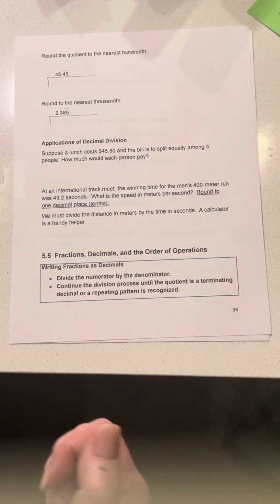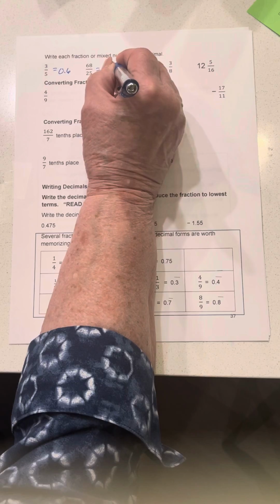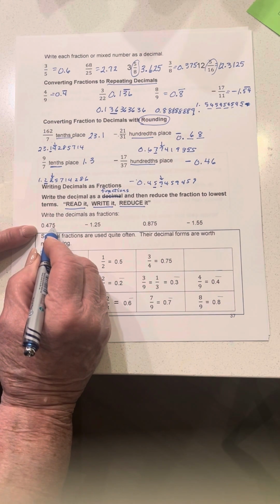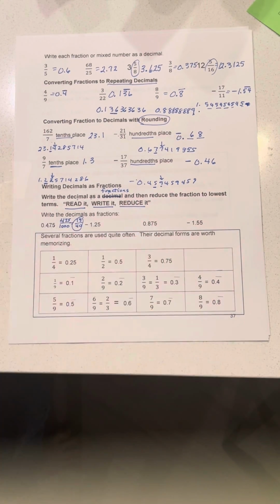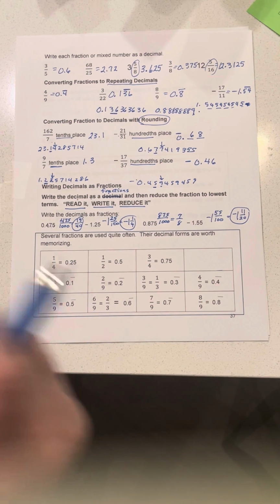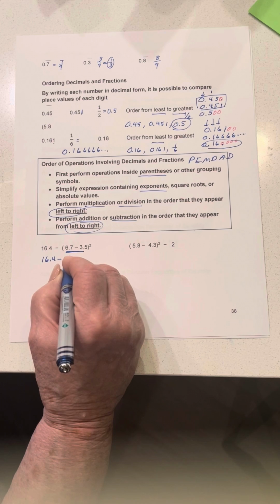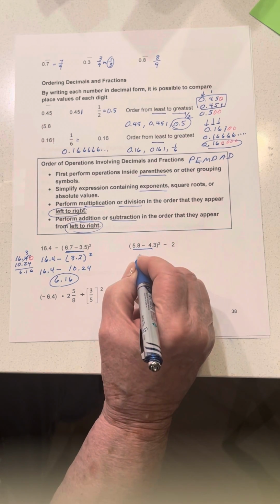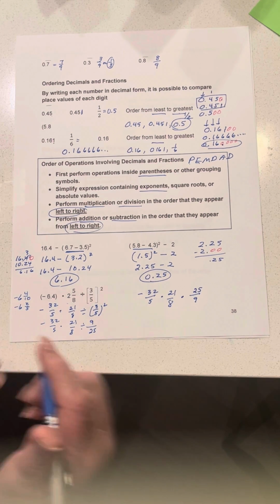5 5 Video Lesson